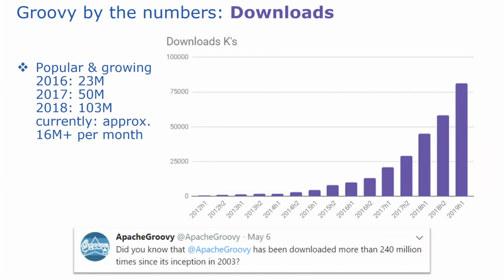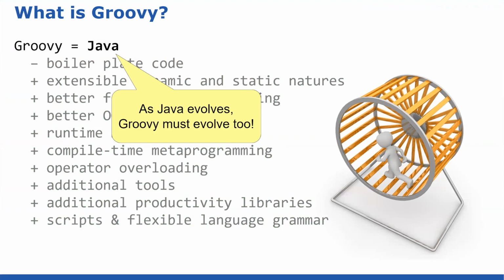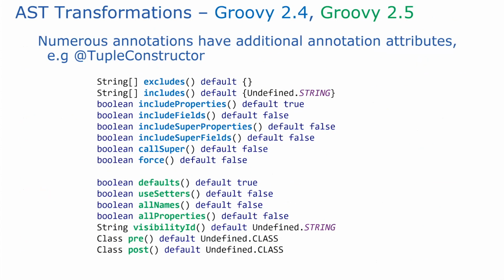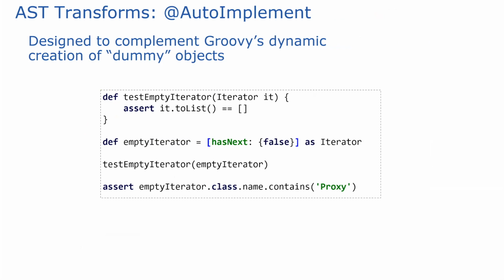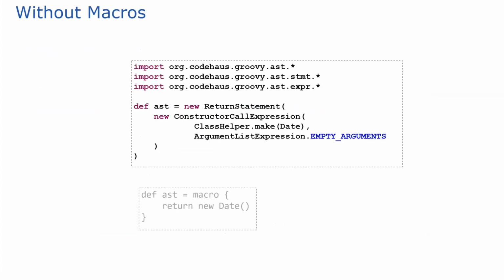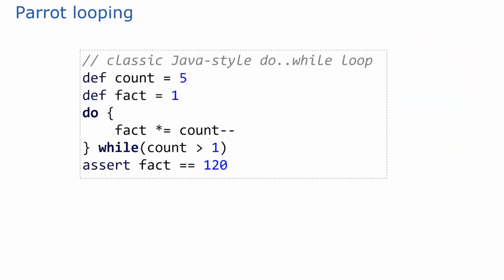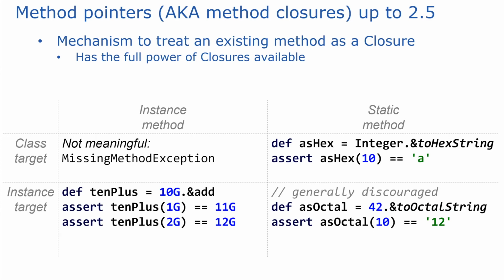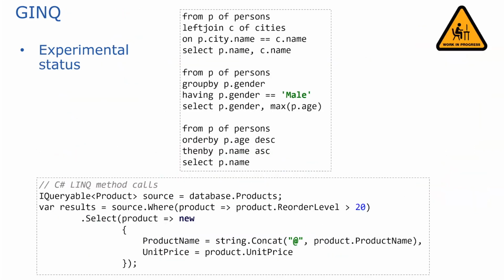Groovy 3 & Beyond: An Insider's Guide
Groovy 3 is approaching feature-complete status and is targeted for release over the coming months.

In this webinar, Groovy Project Lead, Paul King, provides inside information on the release schedule and introduces the improvements and new features you can expect, including a new parser, improved JDK 9-14 support, and tooling enhancements.

Find out what the team has planned in the latest iteration of the language, and get a sneak peek at what's in the pipeline for Groovy 4!